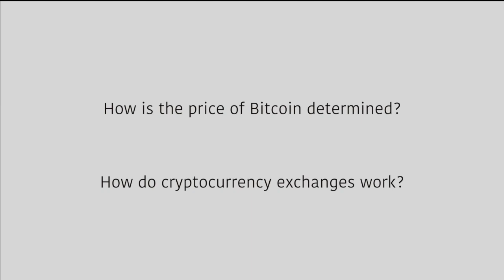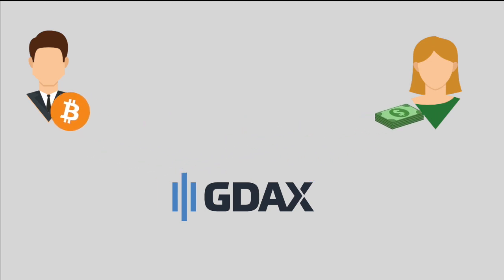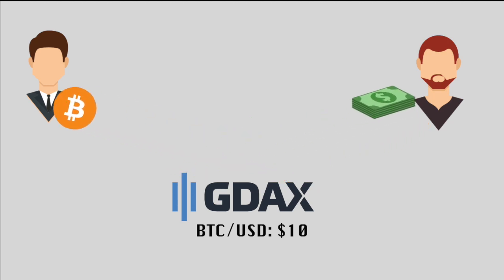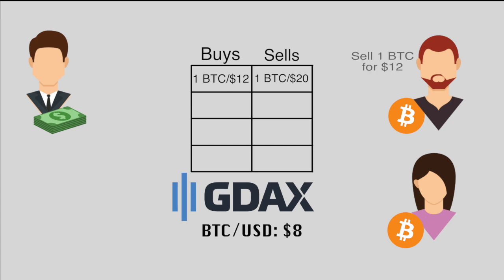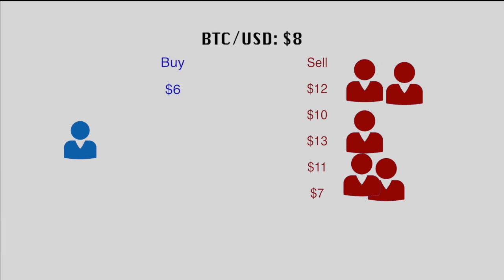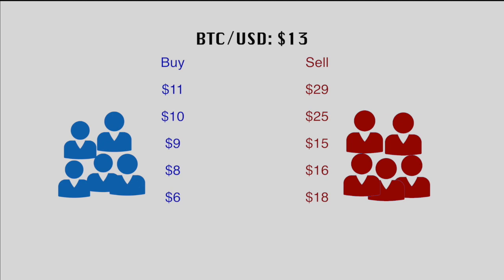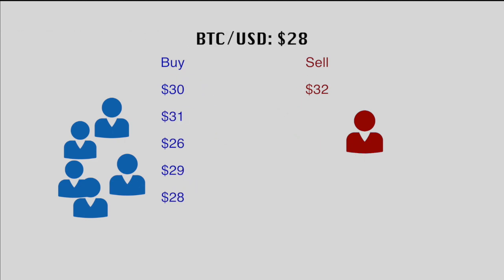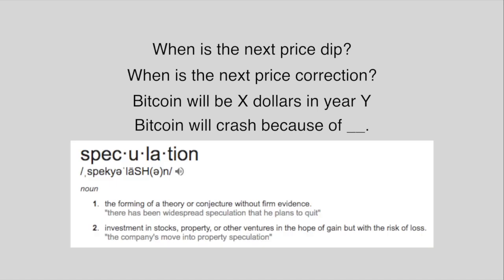Bitcoin Pricing and Crypto Exchanges, The Explanation You Will Understand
Learn about how the price of Bitcoin is determined and how crypto currency exchanges work